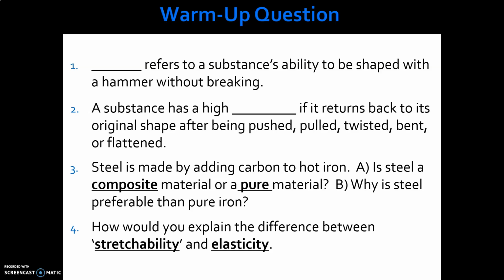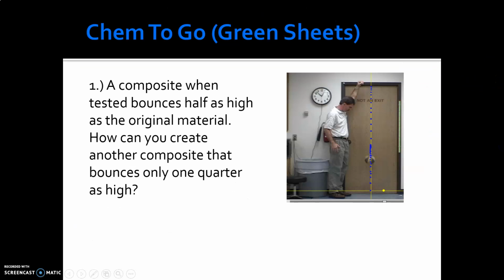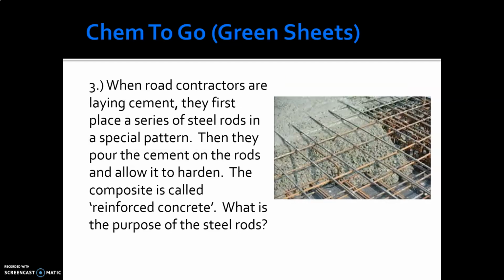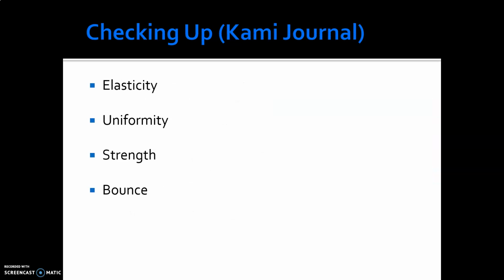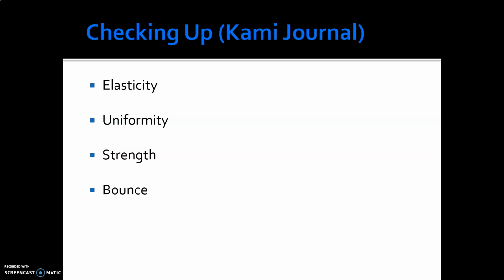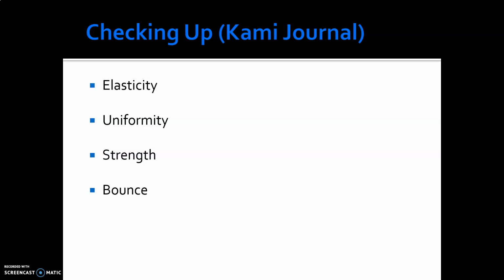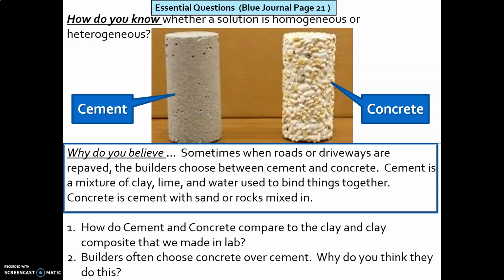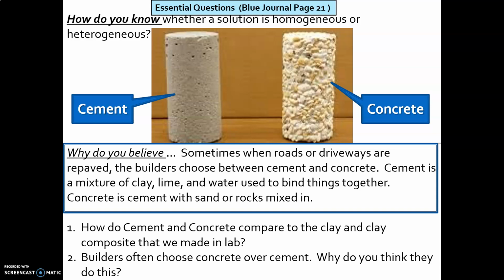Unit 1 Section 4 Review: Physical Properties